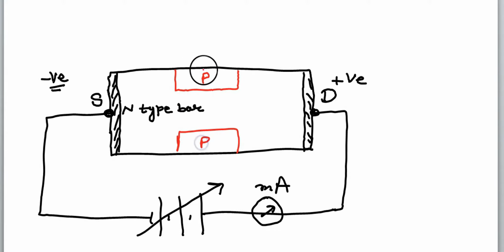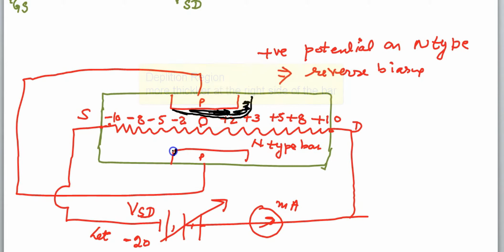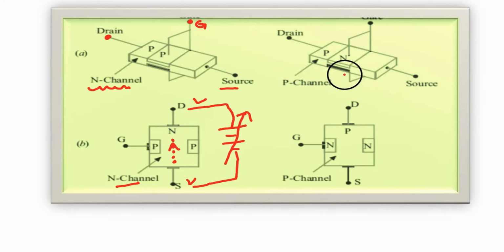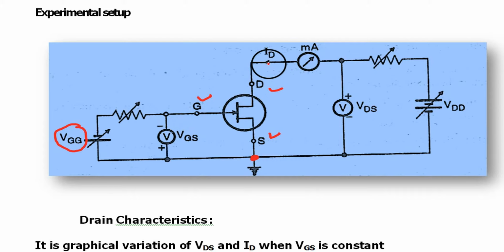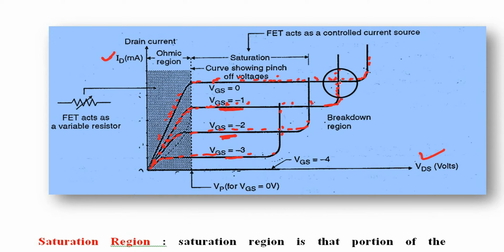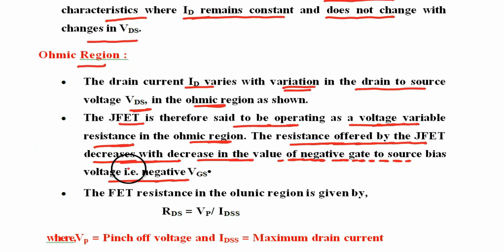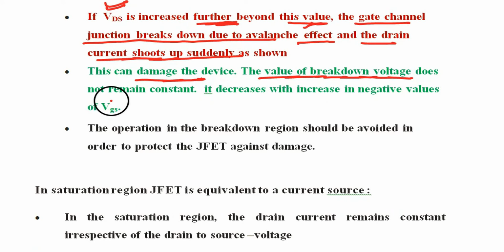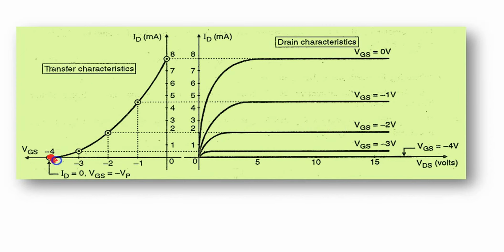JFET Basic and Characteristics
There are two types of static characteristics

(1) Output or drain characteristic and

(2) Transfer characteristic. You can find handwritten notes on my website in the form of assignments.